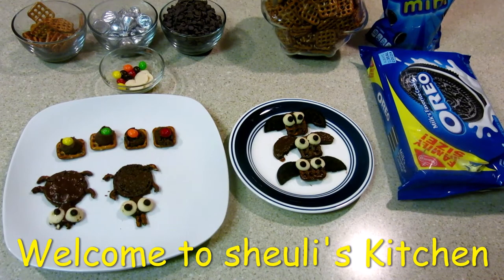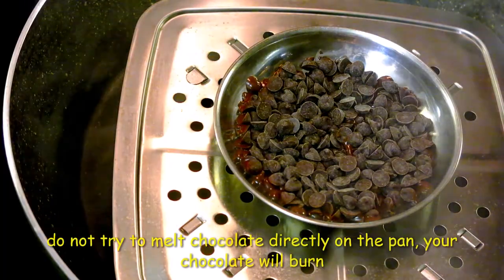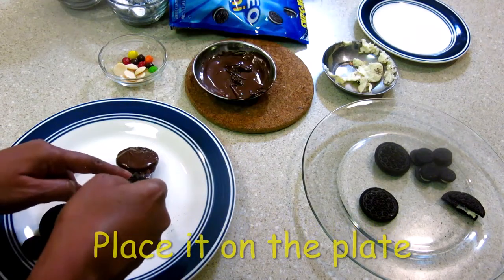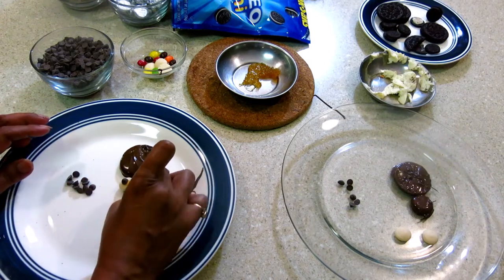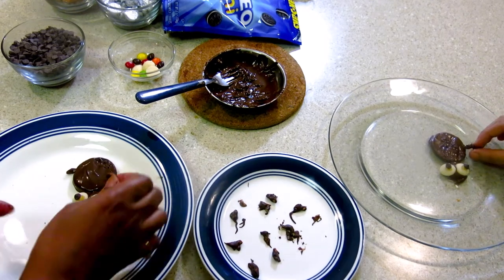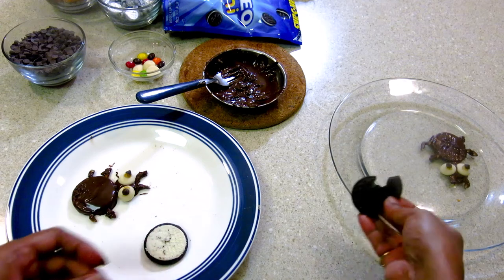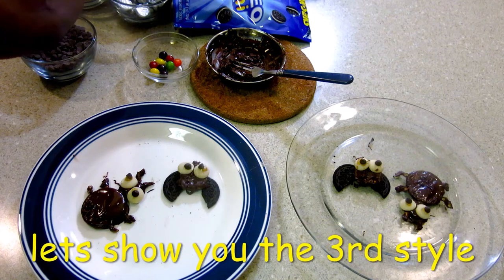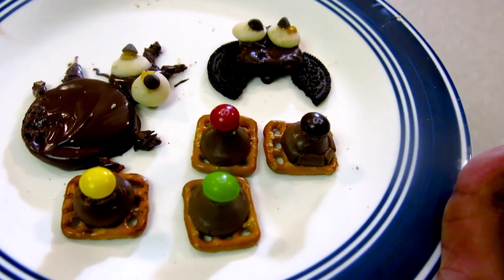Halloween Treats for Kids | Halloween Treats Party Snacks | Halloween Treats Video with Kids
Halloween Treats for Kids | Halloween Treats Party Snacks